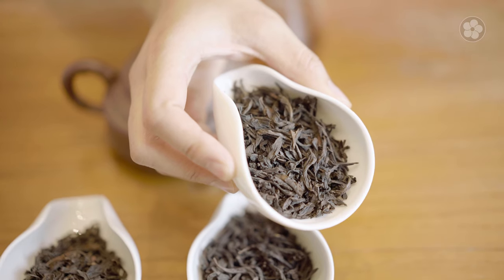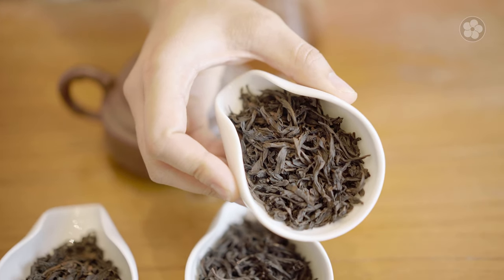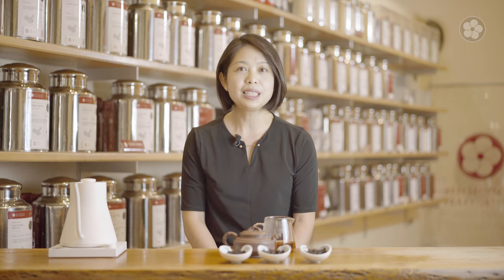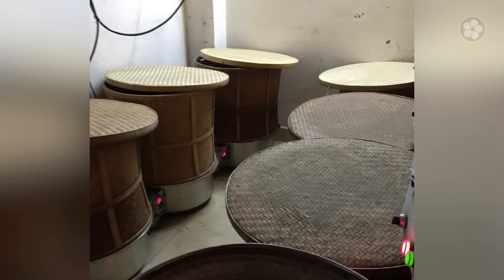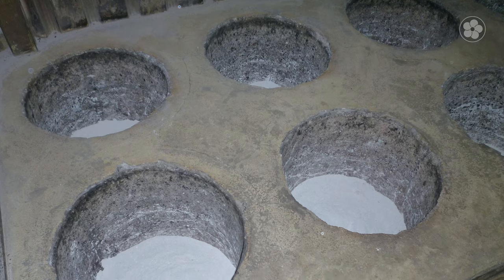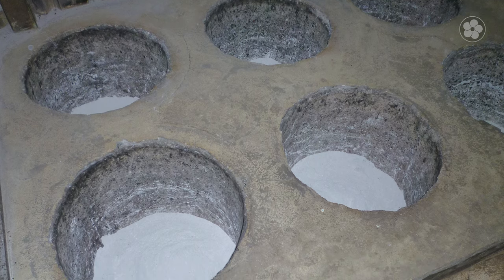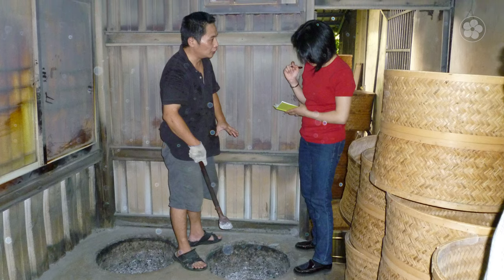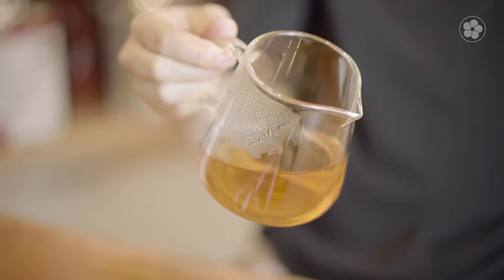What is WUYI OOLONG? (a.k.a. Yancha)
What are Wuyi Oolongs? How are they roasted? Why are they also called “rock tea”?

In this video, Alice provides a brief introduction to the the world of Wuyi Oolongs (a.k.a. "Yancha"), covering provenance, varietals, crafting styles, and brewing methods.